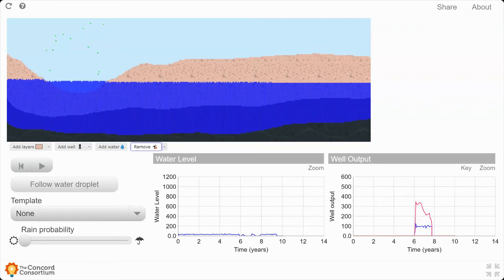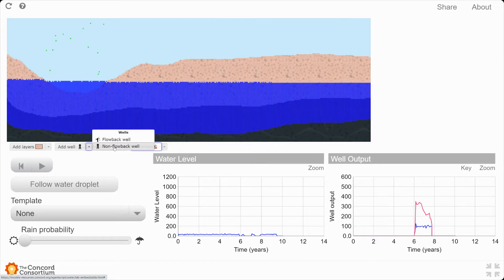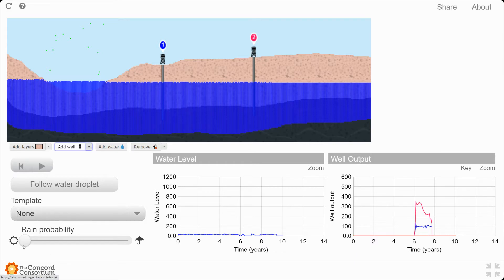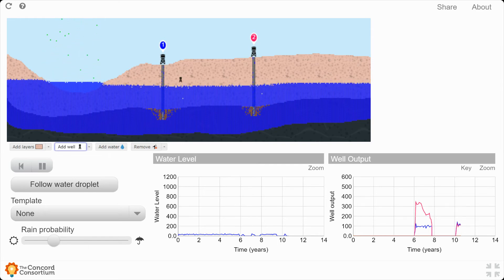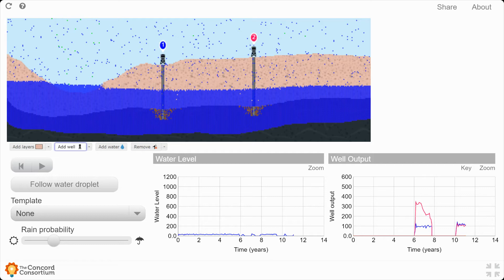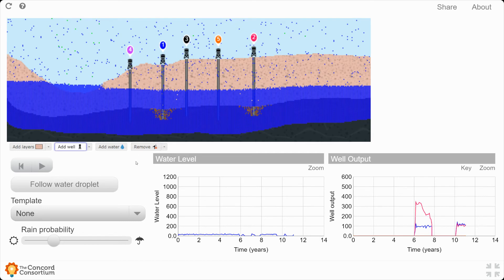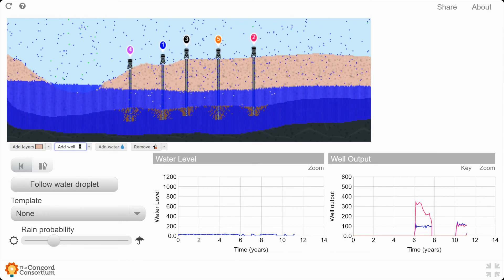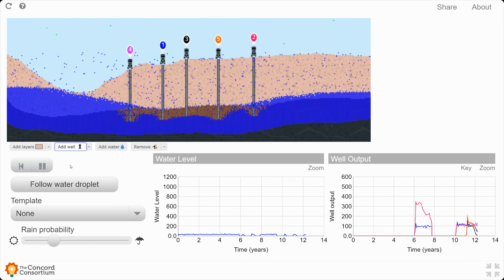Topic 6.4 Groundwater Virtual Lab Day #2: The Effects of Wells on Groundwater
This video will show you how to add wells to your Groundwater Model of the San Joaquin Valley and what happens to groundwater when we add TOO many wells!  This is the second of three modelling labs that you will run on Wednesday April 7, 2021.  This video is meant to accompany the Google Slides assignment that has been given to you in class.  The URL for the Groundwater Model is